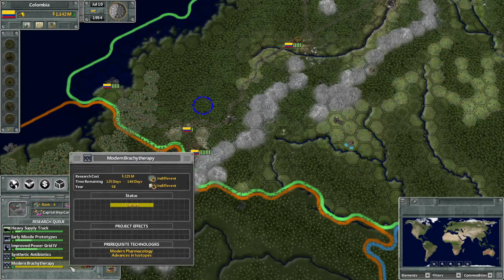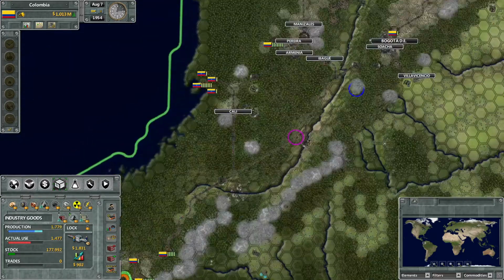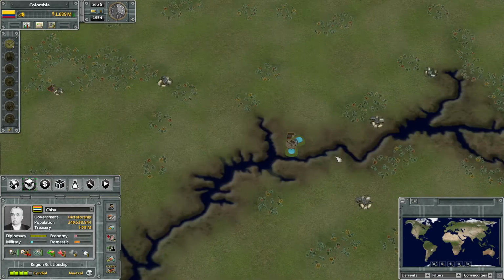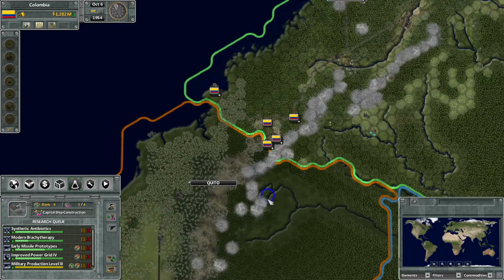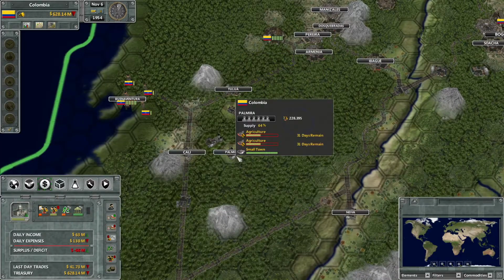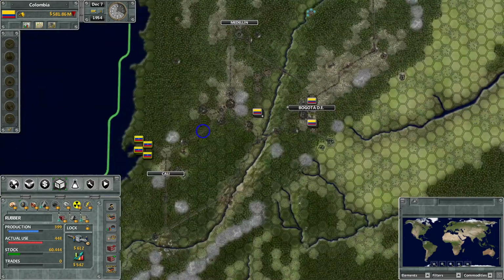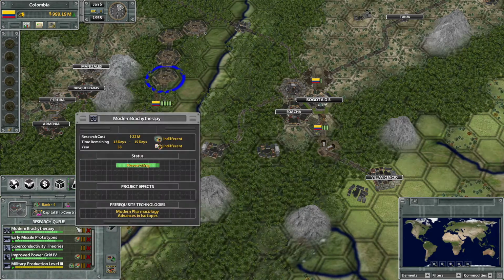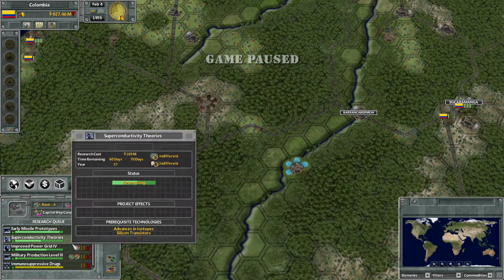Supreme Ruler Ultimate | Colombian Space Initiative | Ep36: Steady improving